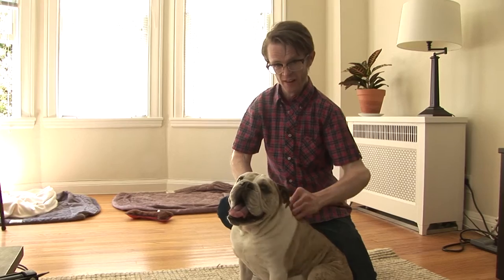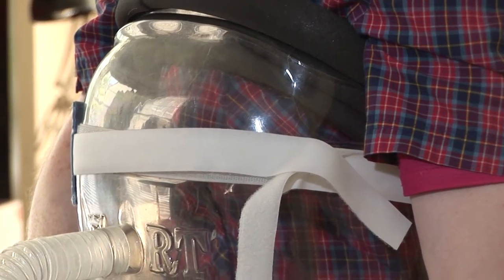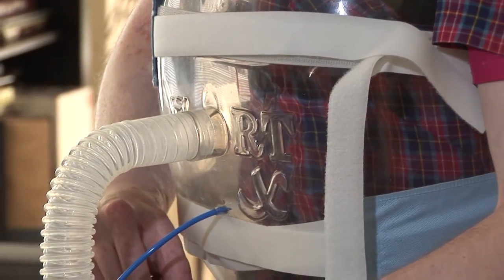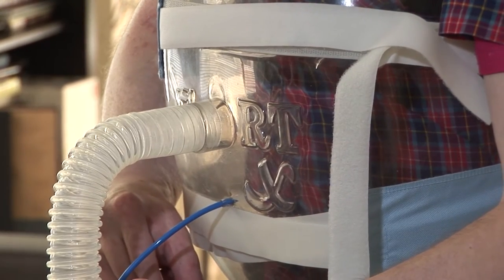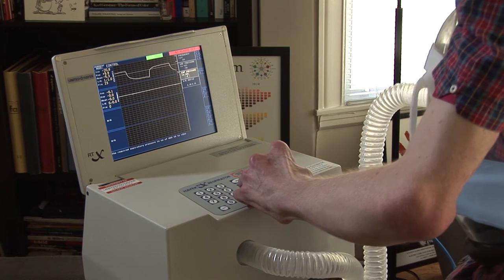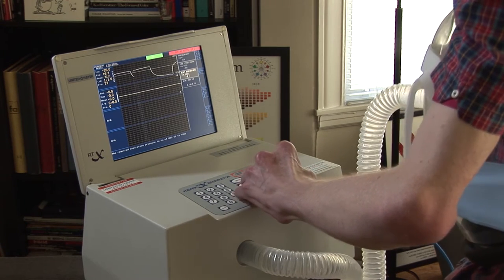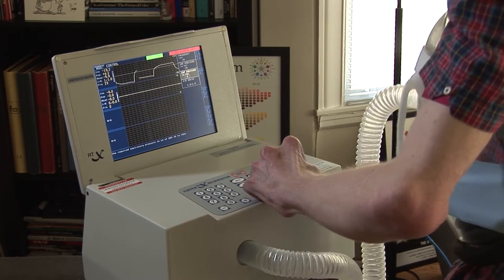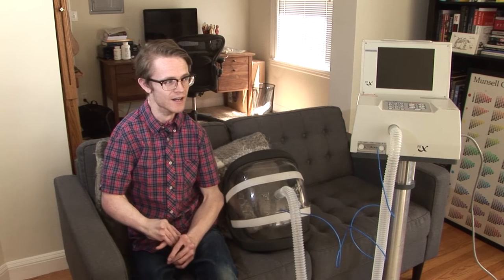Hayek Medical - Jamie Quist on Trach and BCV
Jamie is an artist in San Francisco. With progressively worsening restrictivelungdisease since 18-years-old, Jamie had tried many other forms of ventilation, all resulting in a number of negative side effects. . . Until he tried BCV™. Listen to how choosing BCV™ gave him hope for a better life.

Hear his story of tracheostomy, mask ventilation, failing health, and how BiphasicCuirassVentilation helped him.